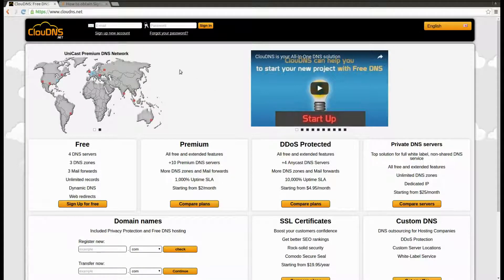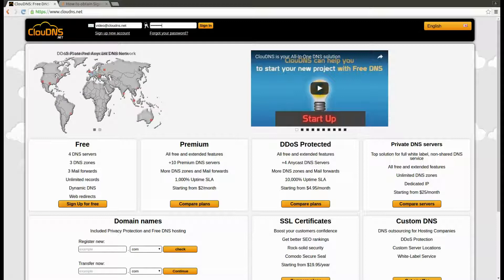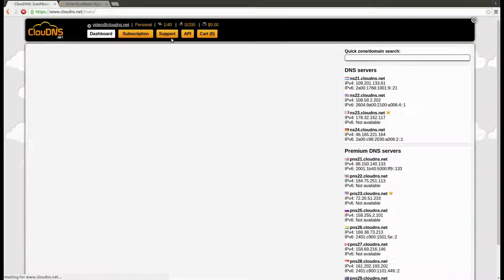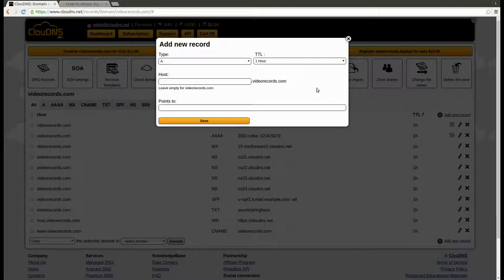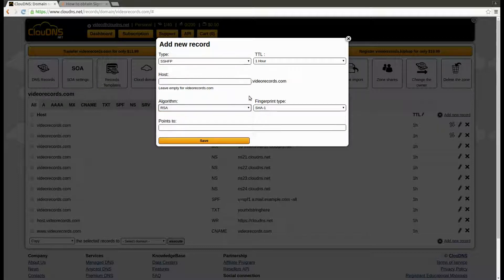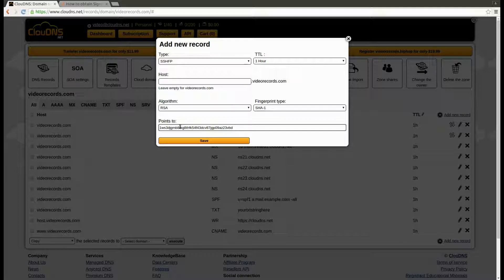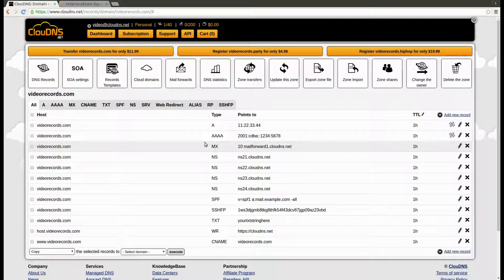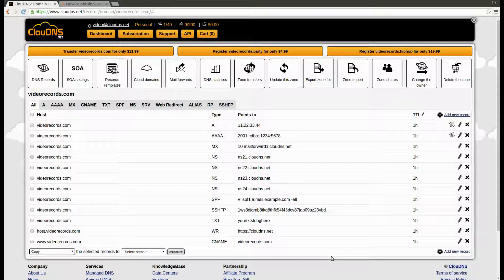How to create SSHFP record in ClouDNS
In this video our tech geeks show you how to create a SSHFP record in your Primary (Master) DNS zone. Read more about the SSHFP records here: